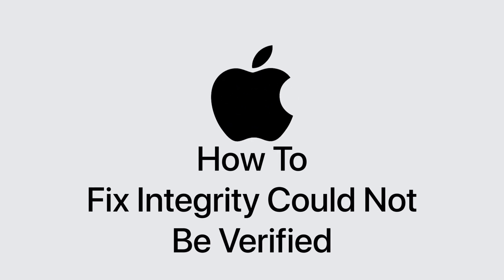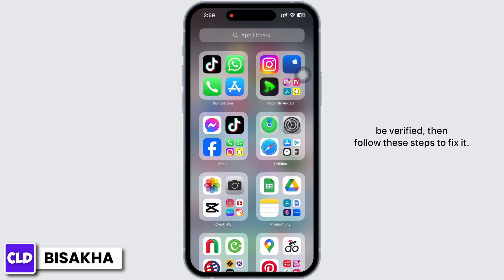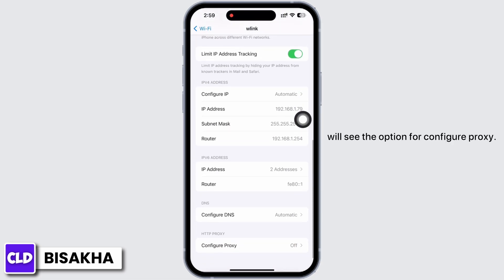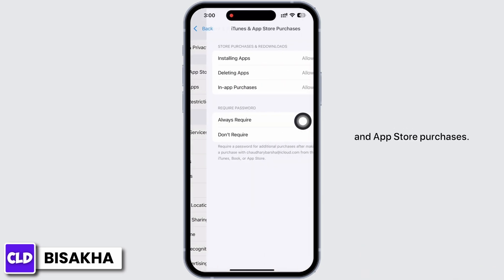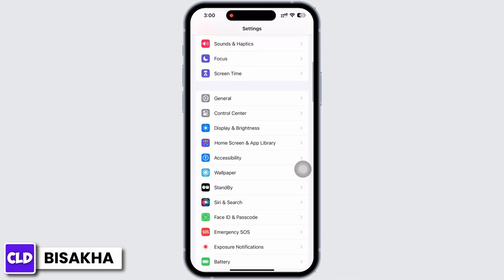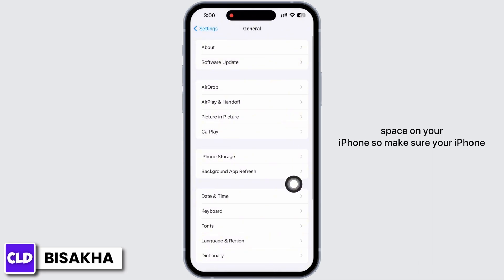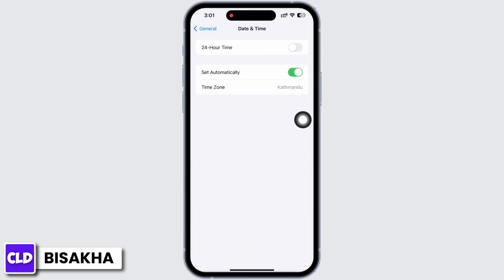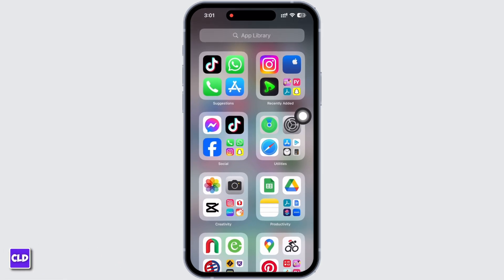Fix: This App Cannot Be Installed Because Its Integrity Could Not Be Verified! - iOS 17 (2023)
In this guide, we'll take you through a step-by-step process to fix the "Integrity Could Not Be Verified" error and provide you with valuable troubleshooting tips to ensure your iOS 17 experience is smooth and error-free.

👋 Welcome to Create Login And Delete! In this video, we're here to guide you through resolving the "This App Cannot Be Installed Because Its Integrity Could Not Be Verified" issue on iOS 17 (2023). If you're encountering this frustrating error that prevents you from installing apps on your iOS device, this tutorial is tailored to help you get past it.

Tips for resolving "This App Cannot Be Installed Because Its Integrity Could Not Be Verified" error on iOS 17:
🔗 If you run into any roadblocks or need additional assistance, feel free to drop your questions in the comments below, and we'll be more than happy to help. If you find this video helpful, don't forget to hit that thumbs up button and share it with others who might be struggling with the same iOS issue.

📱 Timestamps:

0:00 - Introduction
0:05 - Resolving "This App Cannot Be Installed" Error on iOS 17
0:10 - Steps To Fix  "This App Cannot Be Installed" Error on iOS 17